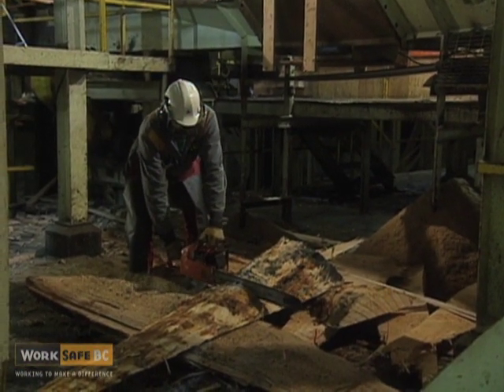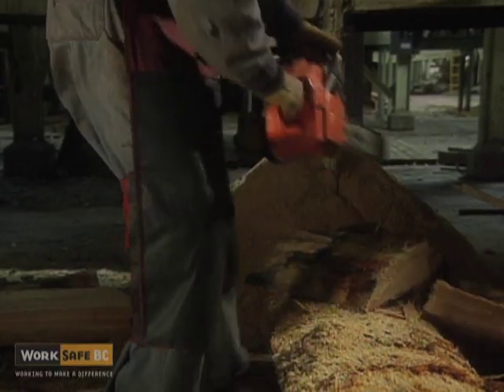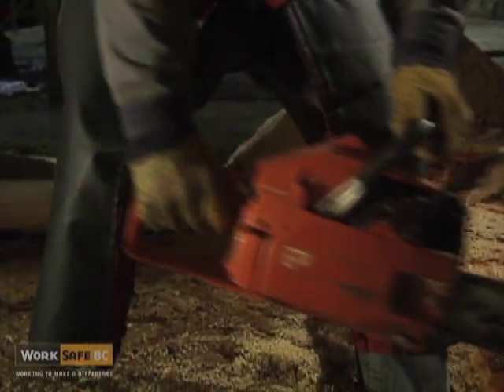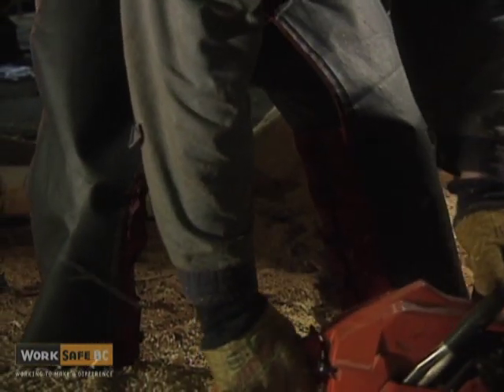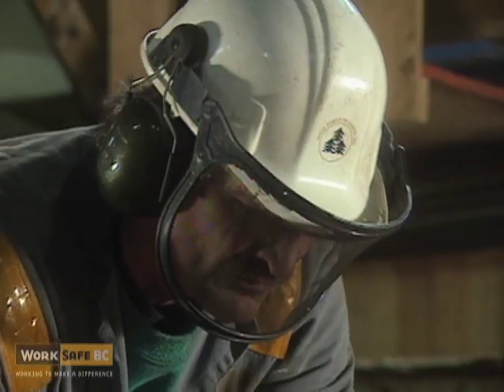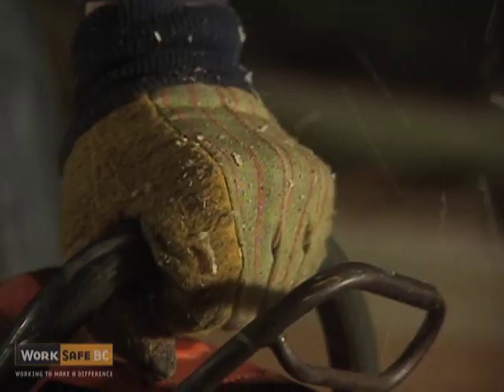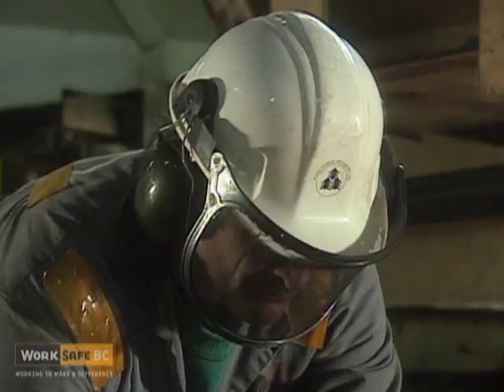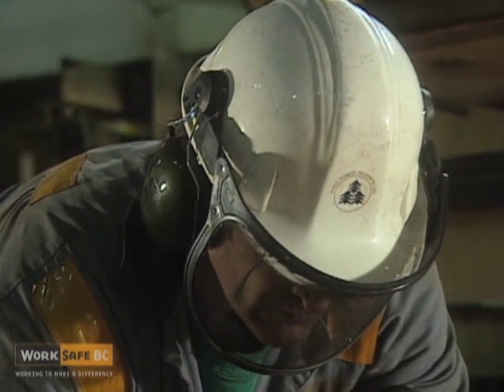Personal Protective Equipment with Chainsaws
This video shows you the personal protective equipment (PPE) you should use when working with chainsaws.